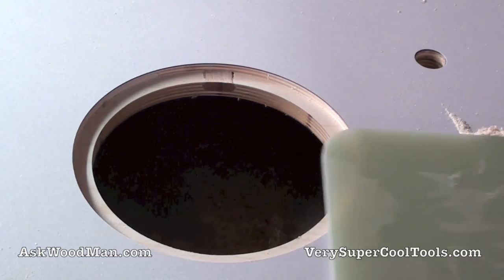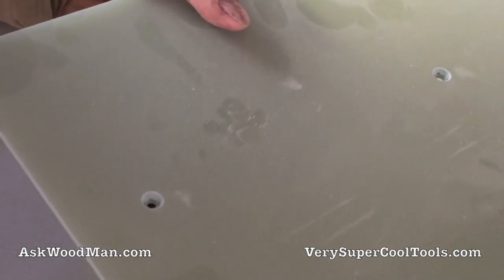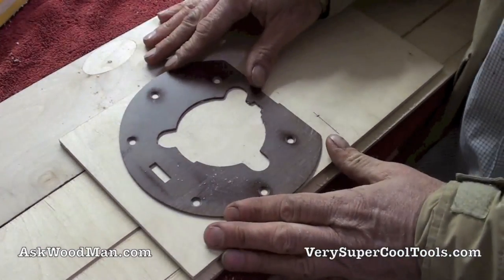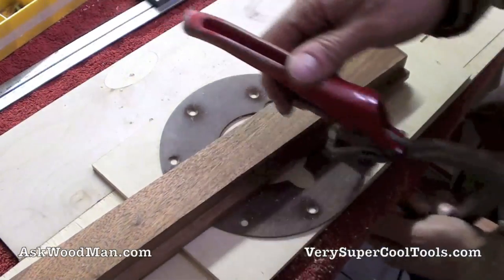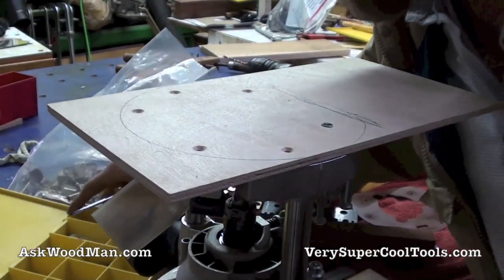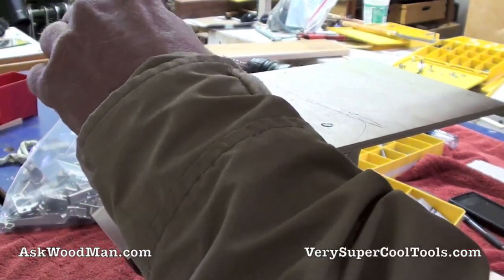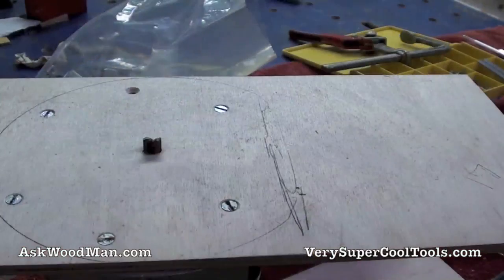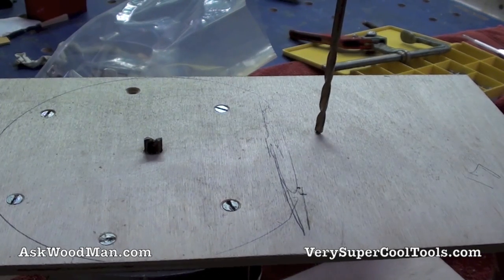19 of 27: Making The Router Table Insert -- DIY Biesemeyer Style Guide Rail Series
In this video I make the disc that will be the router table insert. But first I make a couple of practice cuts in plywood to get the disc sized just right in my circle cutting jig.